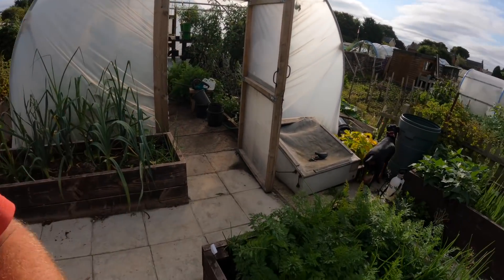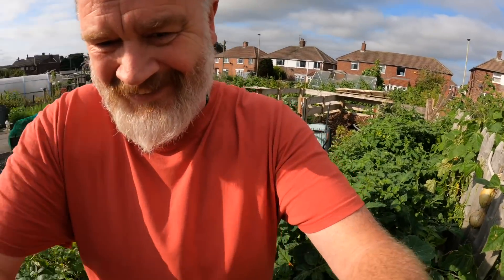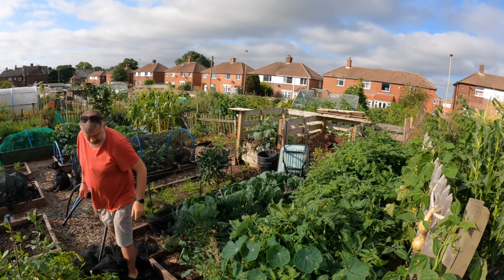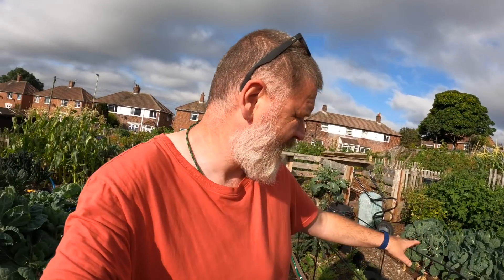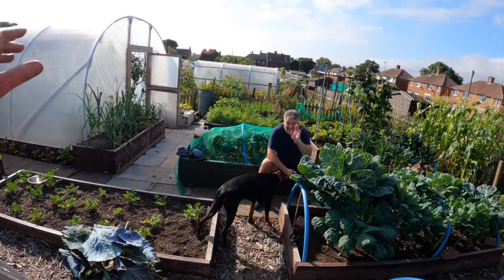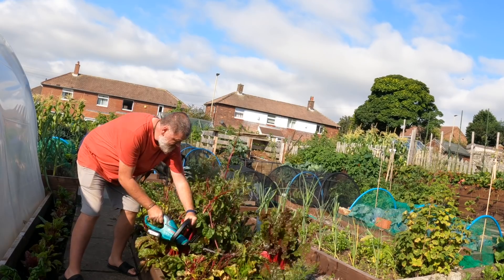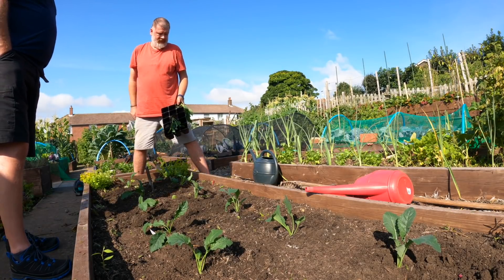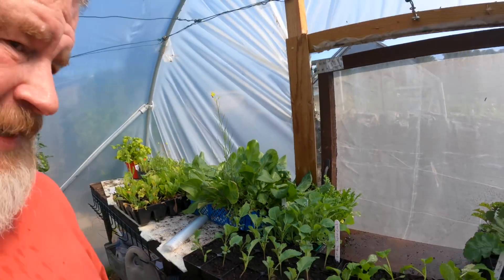Hedge Trimming The Chard | Allotment Gardening With Tony